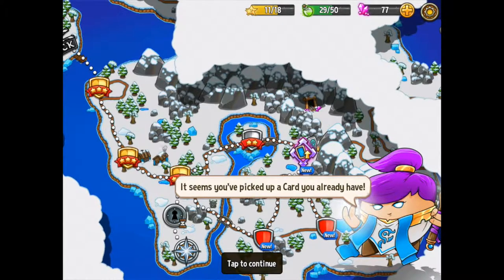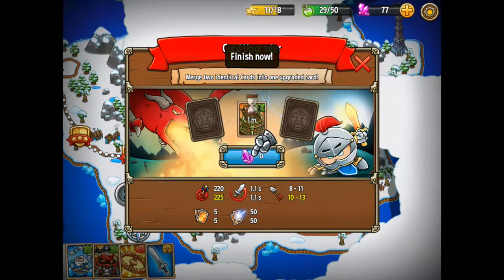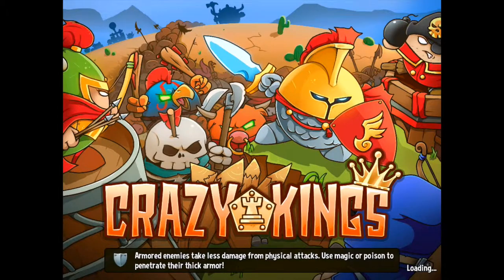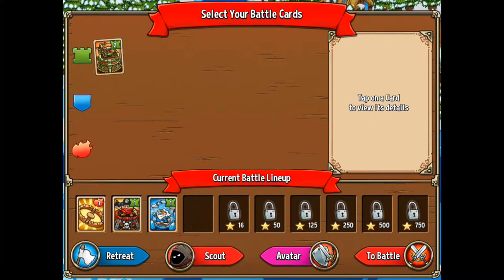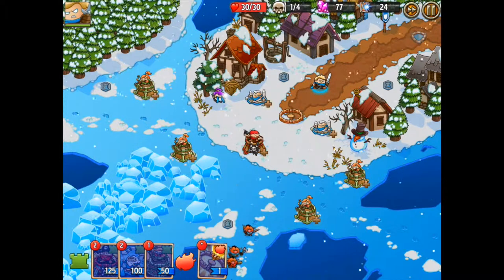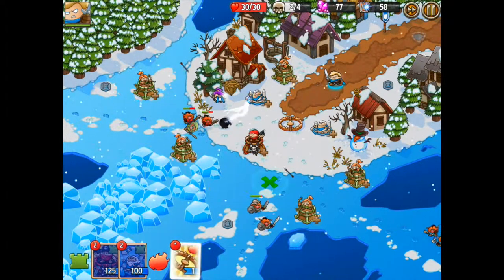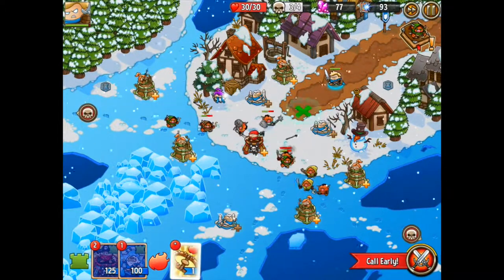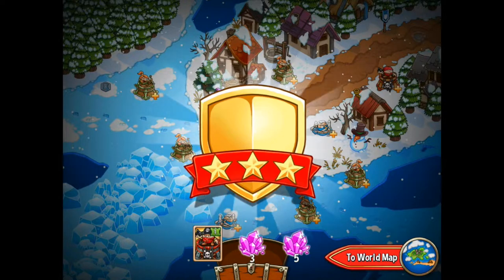Crazy KIngs Lets Play EP 002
Welcome to my new series where I play Crazy Kings.